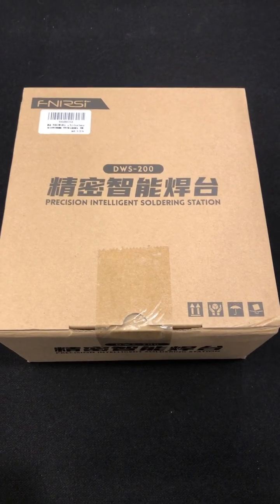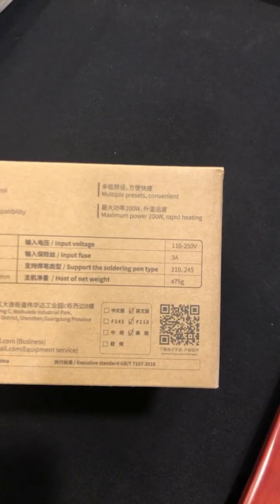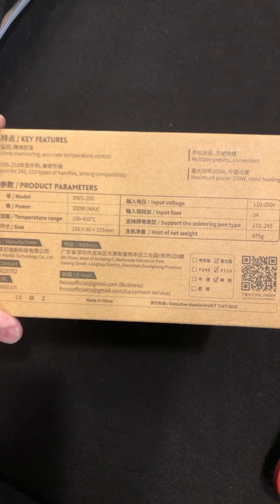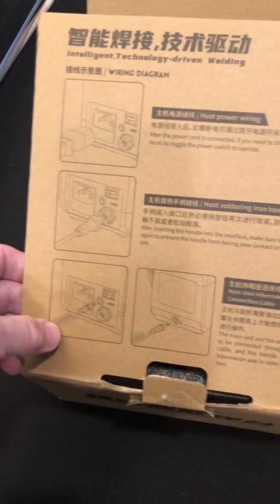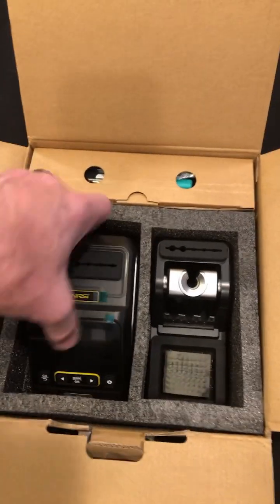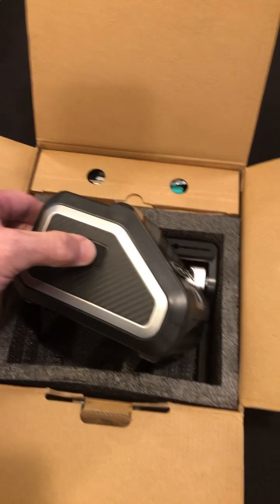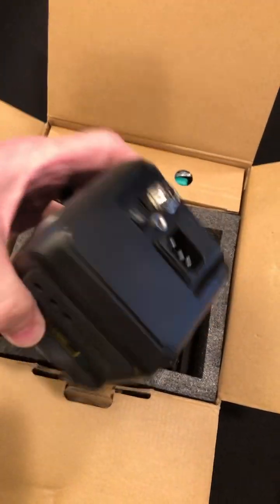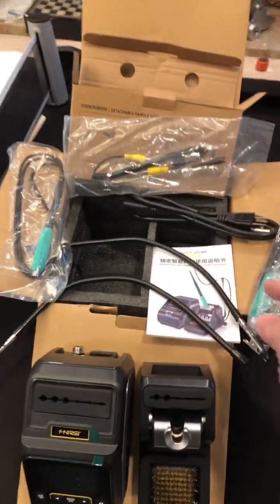Fnirsi 200 Watt Precision Digital Soldering Station Kit DWS200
Fnirsi 200 Watt Precision Digital Soldering Station Kit DWS200: 3 F210 & 6 F245 Soldering Iron Tips and 2 Helping Hands, Temp Value & Curve Mode, 3 Temperature Storage, Full-Color Display